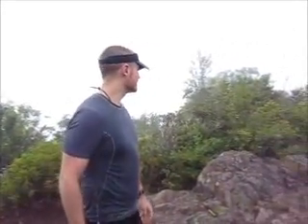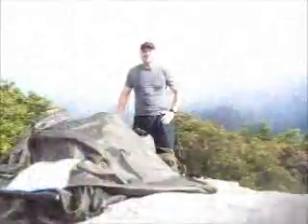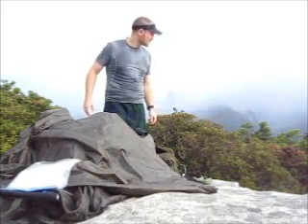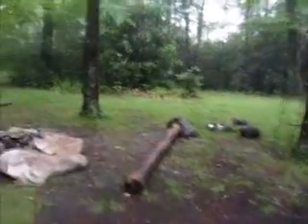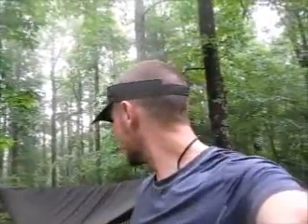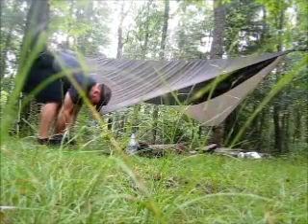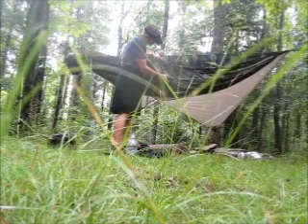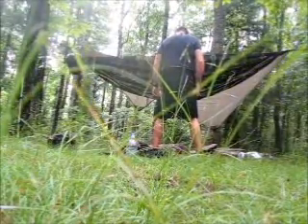John Rock Hang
A weekend in NC.